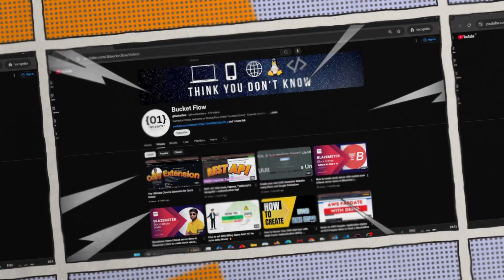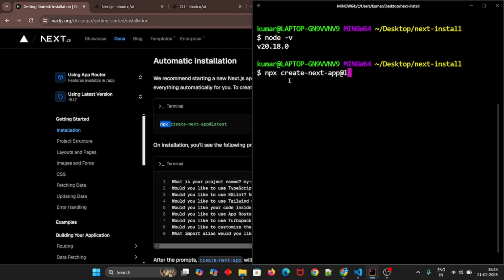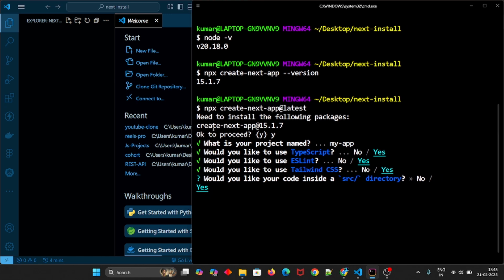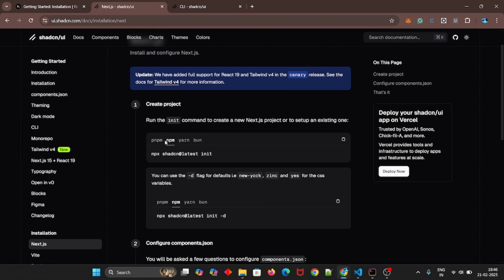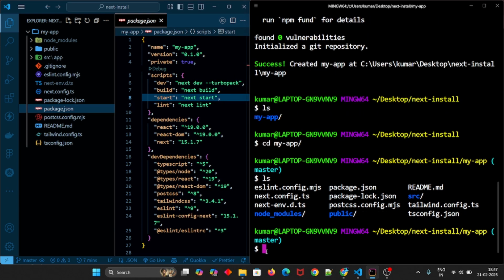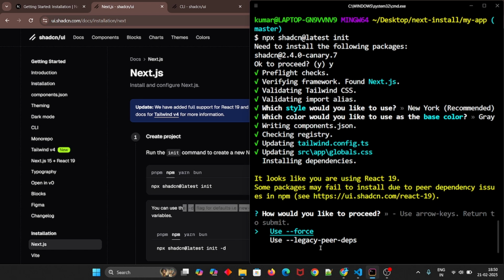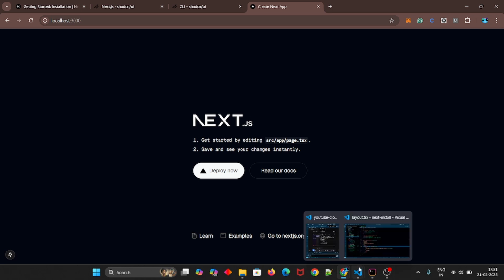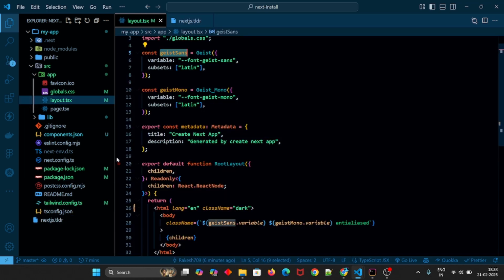NextJs Installation and Shadcn with Dark Mode 🚀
In this video we talk about how to install NextJs Installation and Shadcn with Dark Mode best process on internal with simple steps.